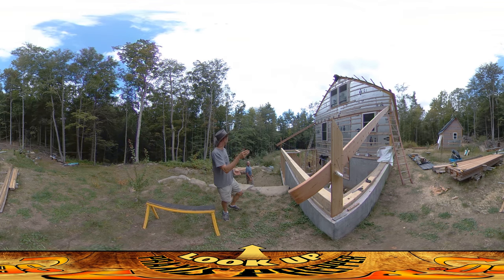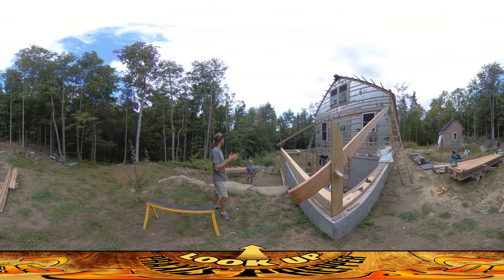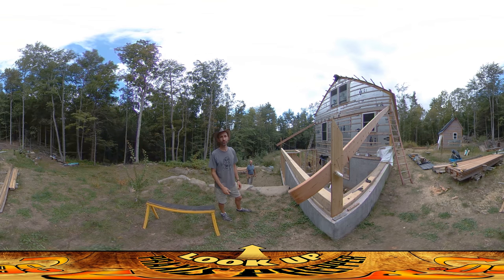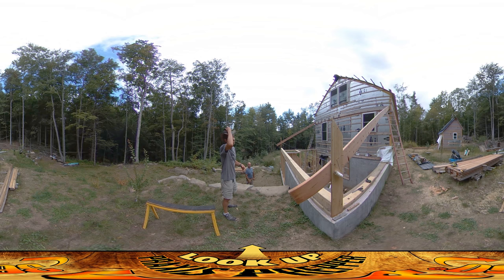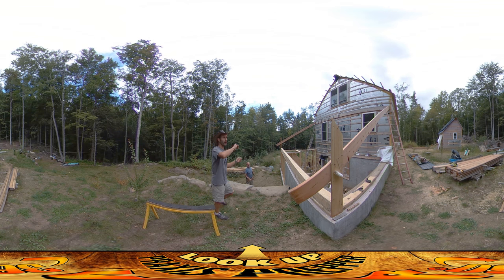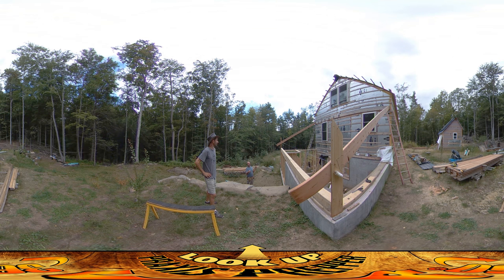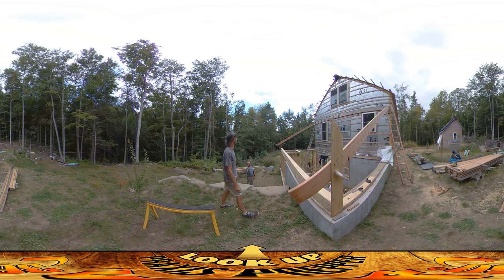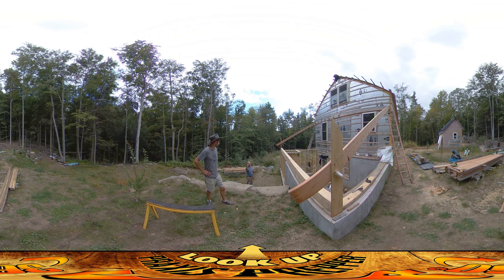Homestead Building - How to Line Up for a SUPER Straight Roofline